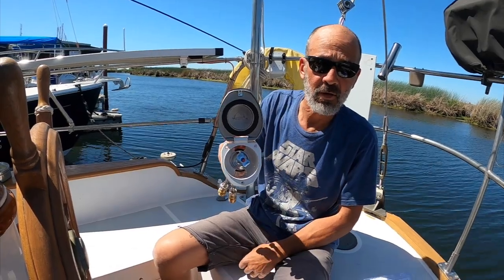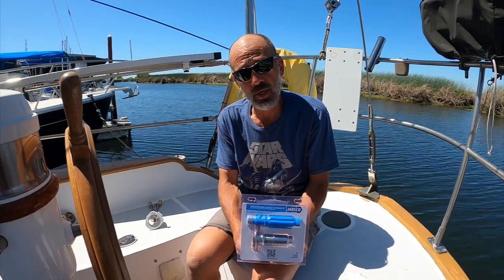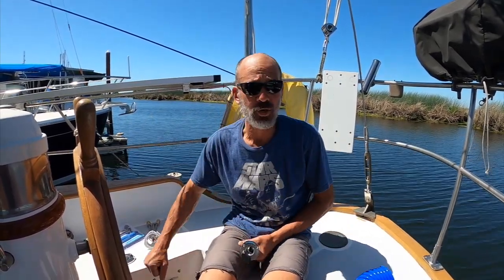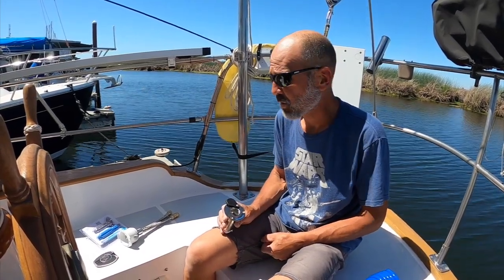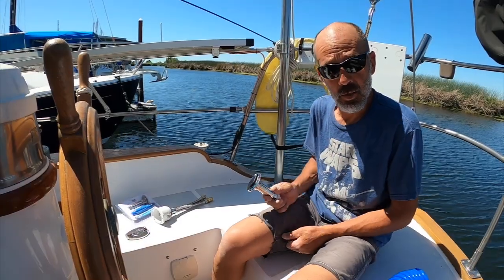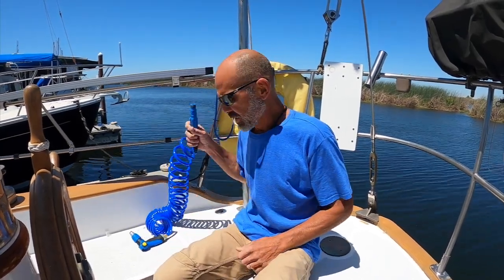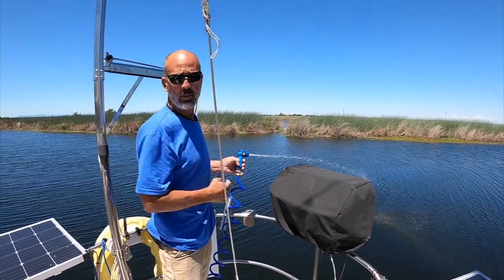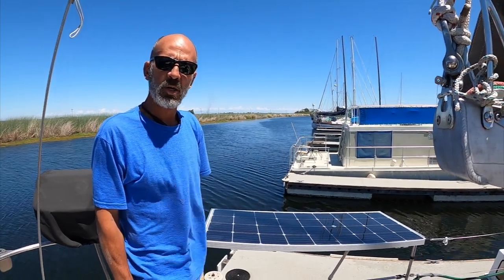SV Ramble On | Installing a Cockpit Shower & Deck Washdown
What started as wanting a way to wash off the muddy anchor chain before it went into the anchor locker morphed into a hot and cold fresh water cockpit shower.